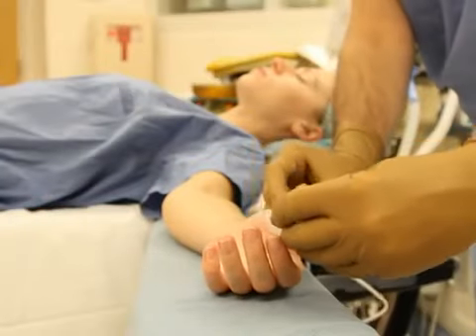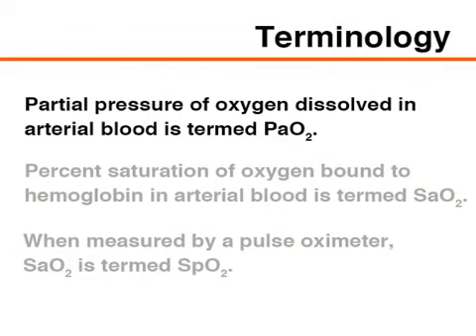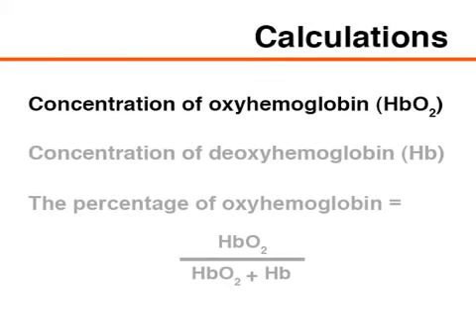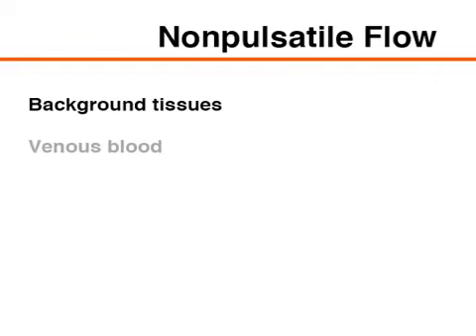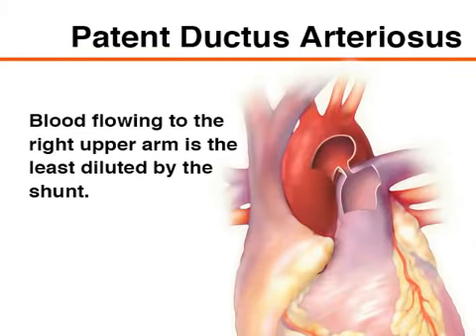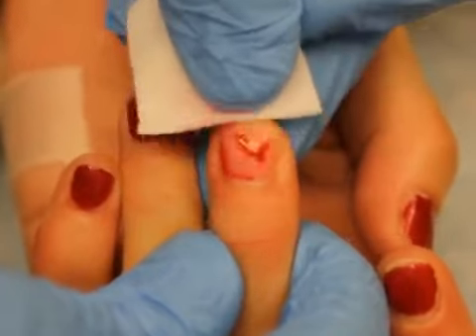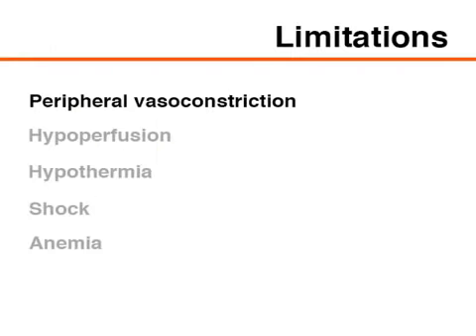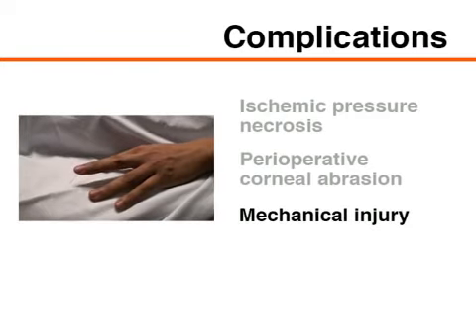ADEC Pulse Oximetry